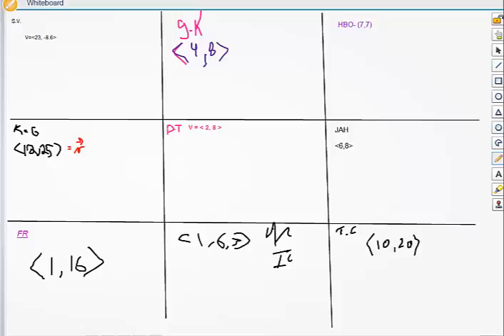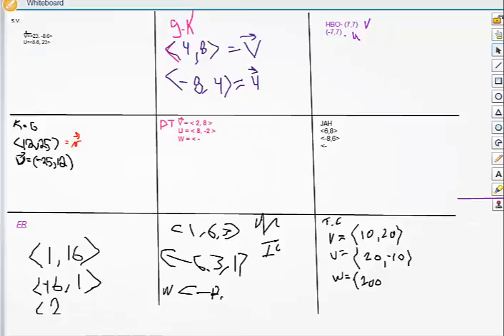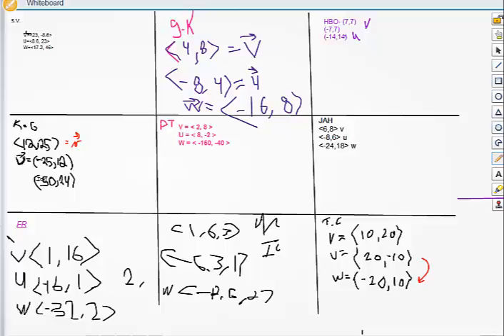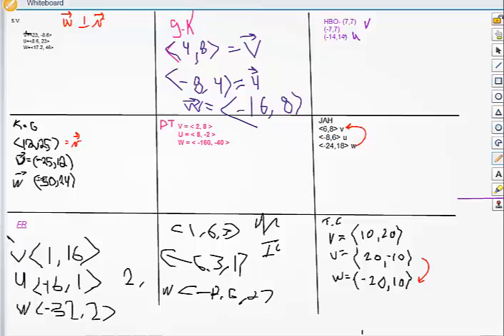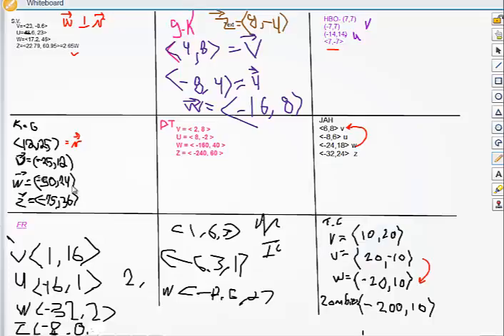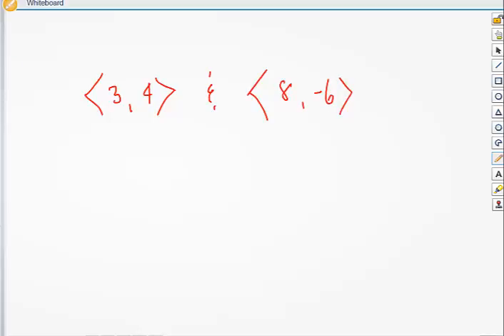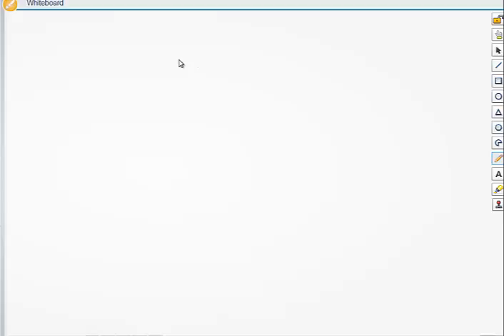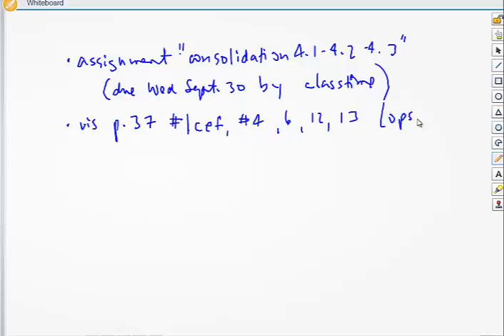sept 24 9 class